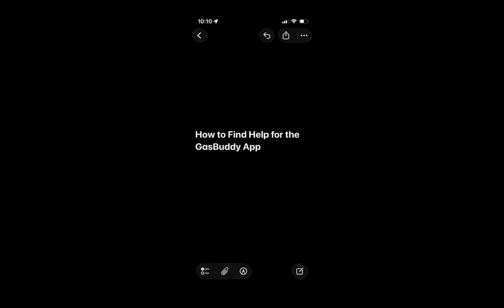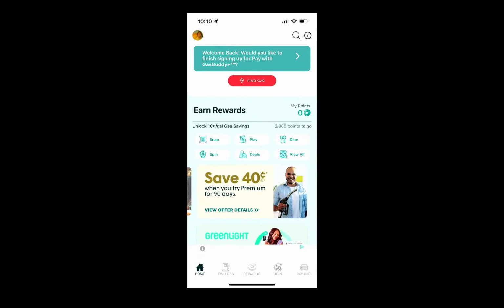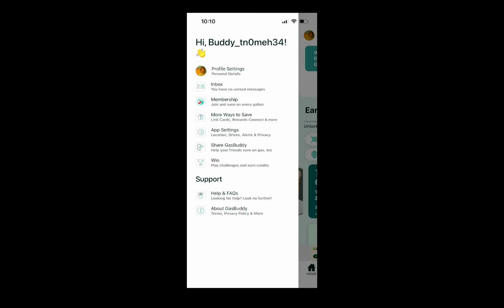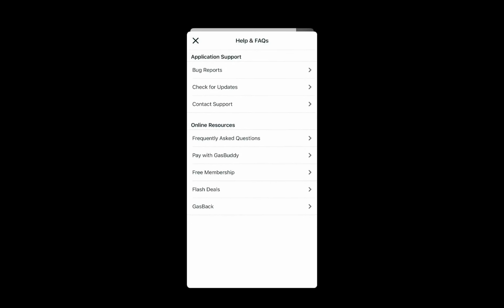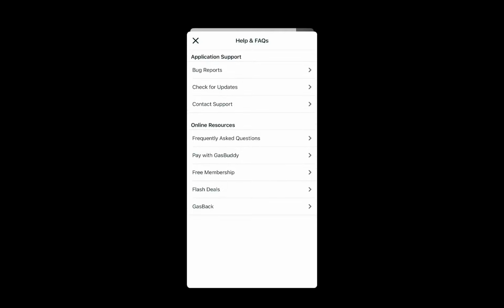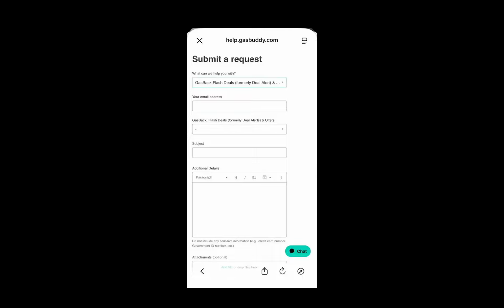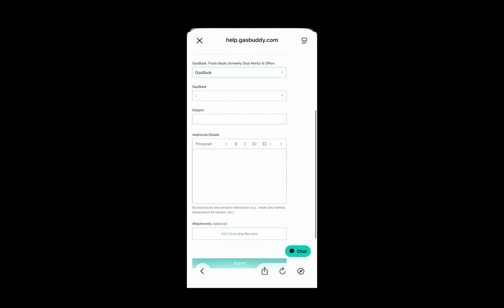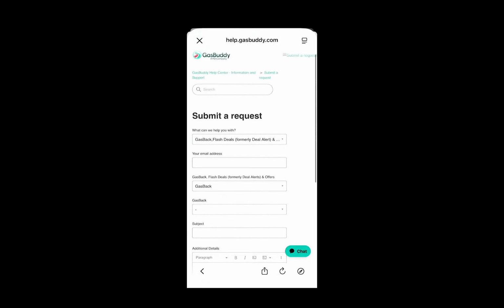How to Find Help for the GasBuddy app [2026 Full Guide]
How to Find Help for the GasBuddy app

Struggling to navigate the GasBuddy app? You're not alone! In this comprehensive guide, we'll show you exactly how to find help for the GasBuddy app easily. From accessing your profile to exploring the Help & FAQs section, you'll learn step-by-step how to tap into the resources available for your questions and issues. We’ll cover the importance of the Search bar for quick solutions and walk you through the process of contacting support if you need a more personalized answer. With these tips, you can efficiently utilize the app and make the most of its features. Whether you're a newbie or an experienced user, this video will equip you with the knowledge to tackle any challenge. Don’t let technical hiccups hold you back – watch now and become a GasBuddy pro!

GasBuddy, GasBuddy app, find help, mobile app support, help guide, FAQs, support options, troubleshooting, user guide, app navigation, contact support, common issues, GasBuddy tips, gas prices, tech guide